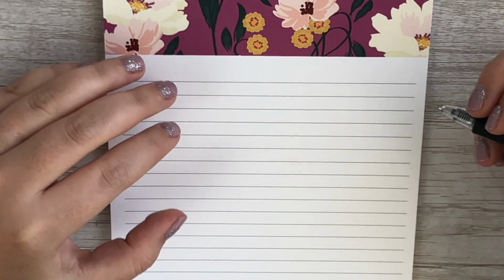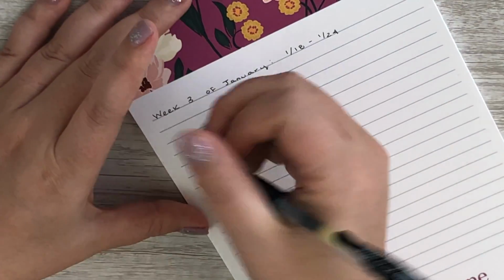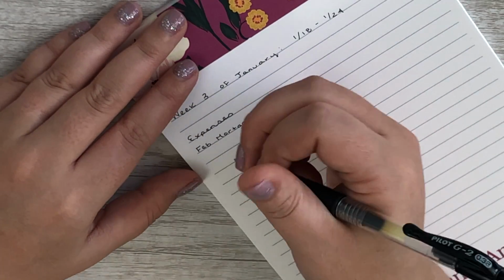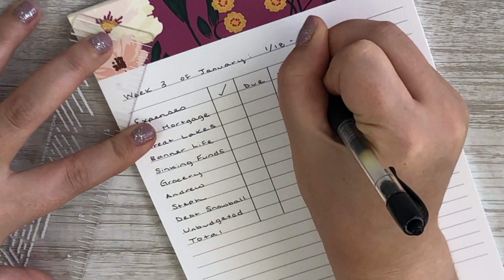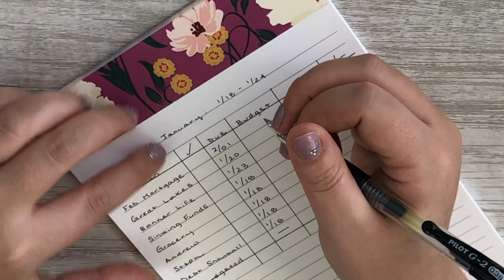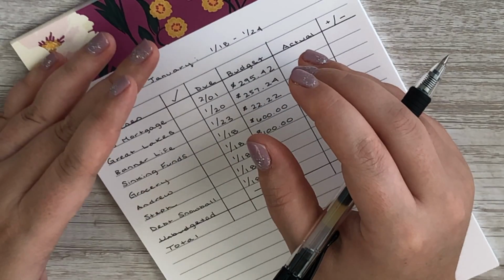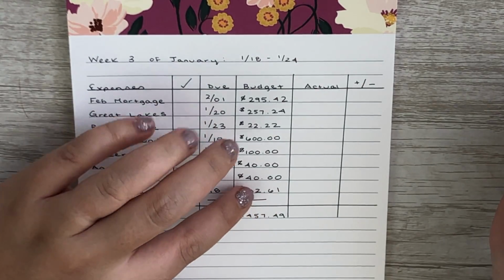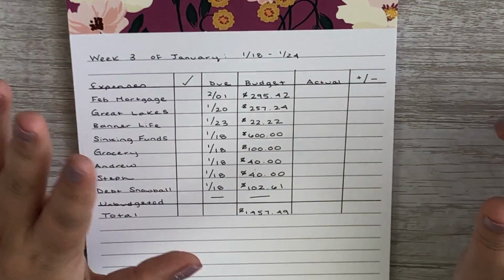Week 3 Budget Plan | January 2019 Budget | Erin Condren Deluxe Monthly Planner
Hey friends!

In today’s video, I am sharing our budget plan for the third week of January 2019.

Xoxo,
Stephanie Anne

Link to Weather Stickers:

Link to my favorite pen:

Link to Vera Bradley Deluxe All Together Crossbody:

Link to the Savvycents Wallet:

Link to Dave Ramsey’s Total Money Makeover book:

Link to Financial Peace University: